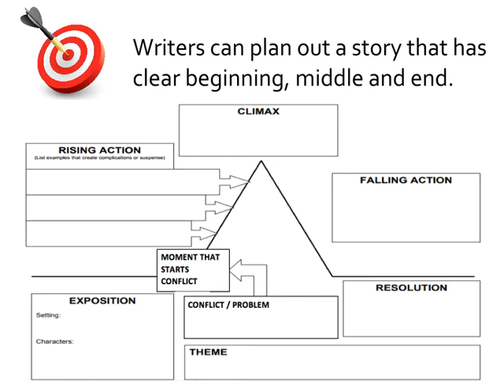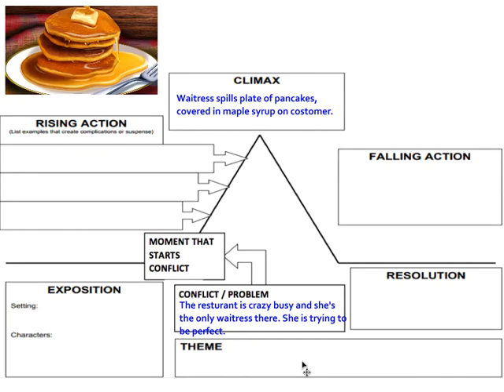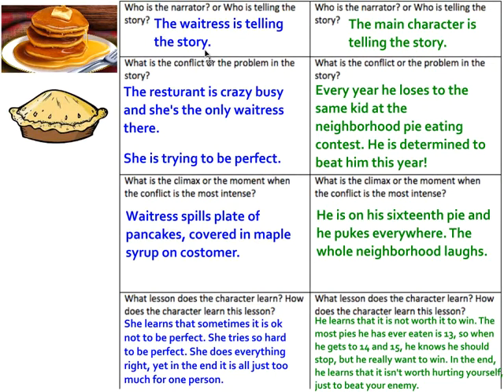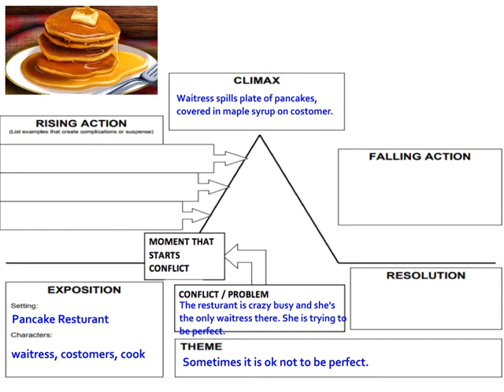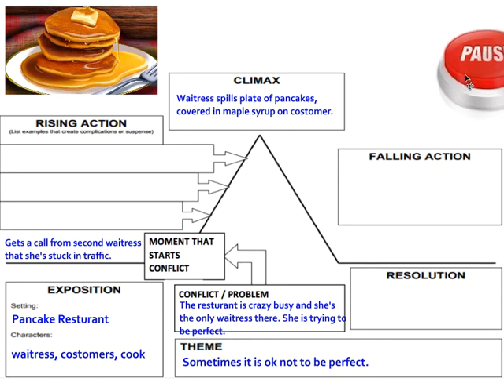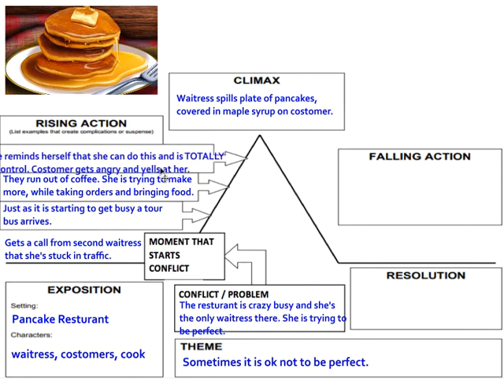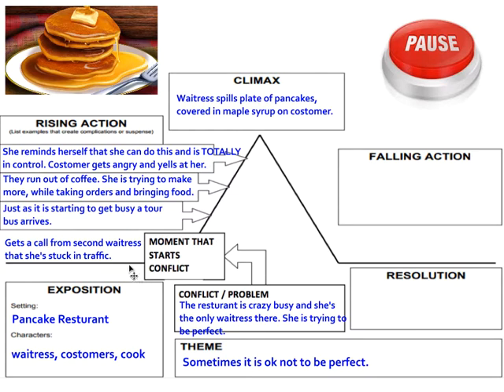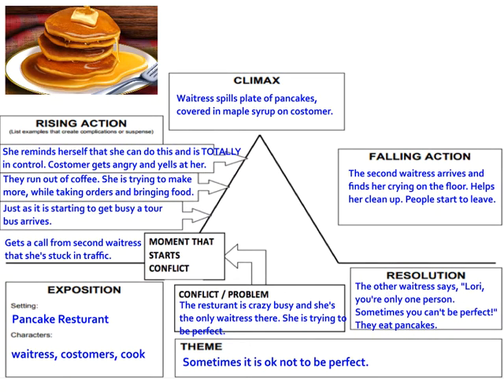LESSON PLANNING YOUR NARRATIVE